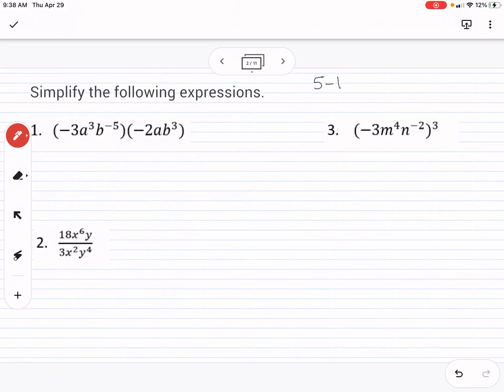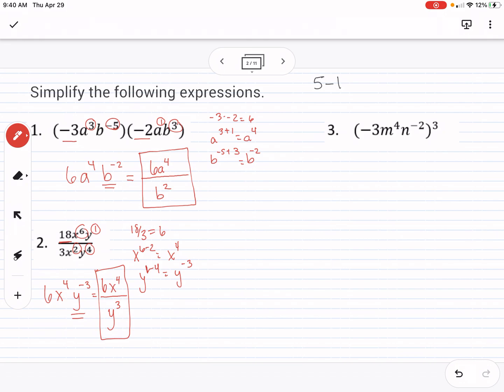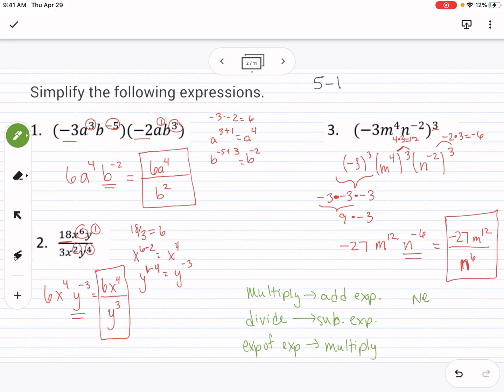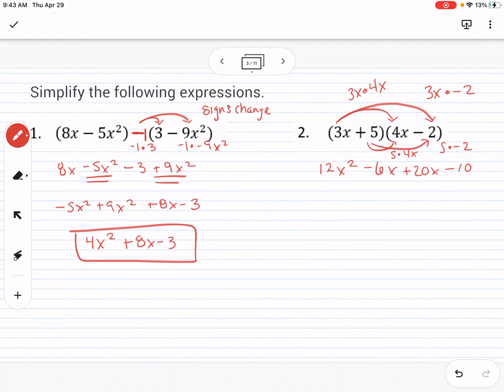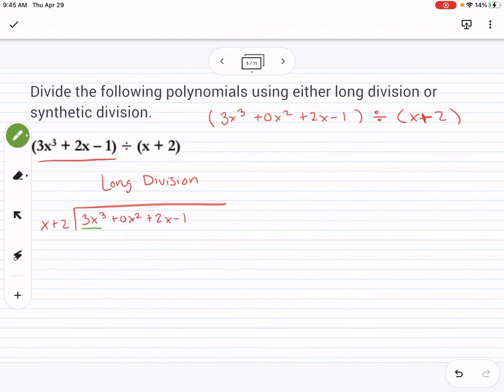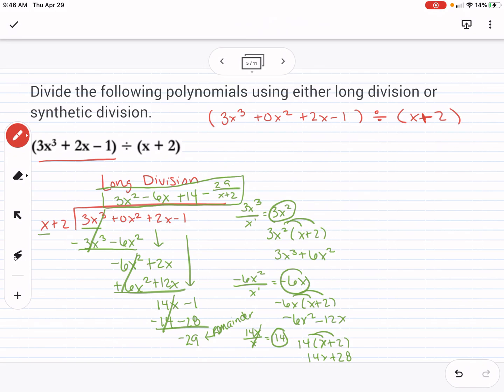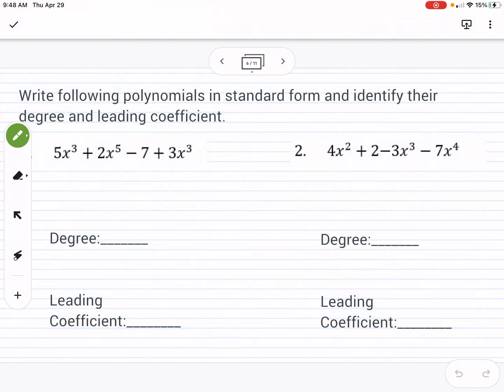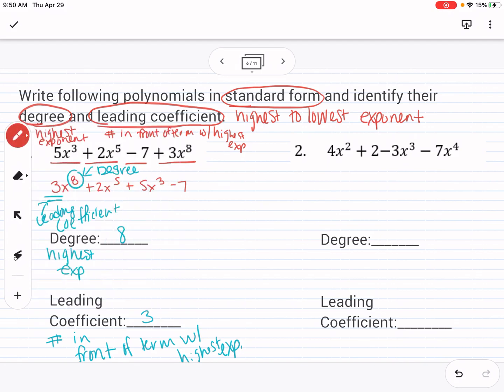Chapter 5 Test Review Part 1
This video has sample problems for your test from Topics 5-1 through 5-3.